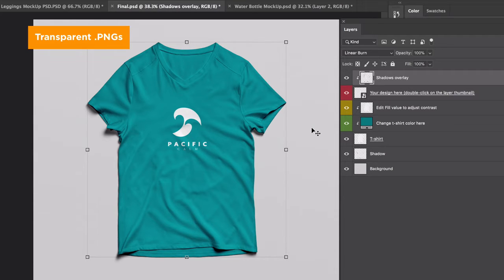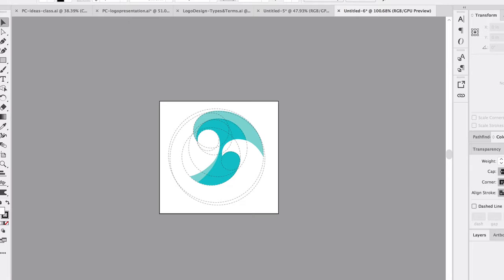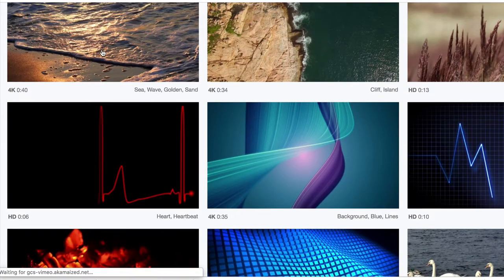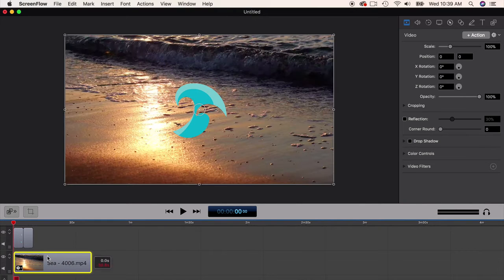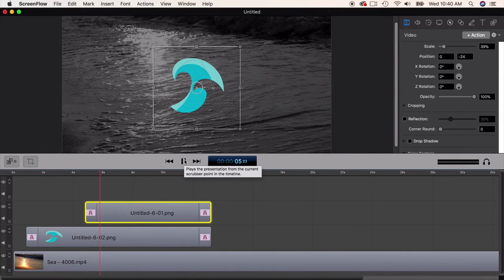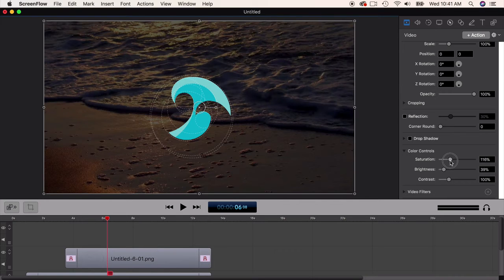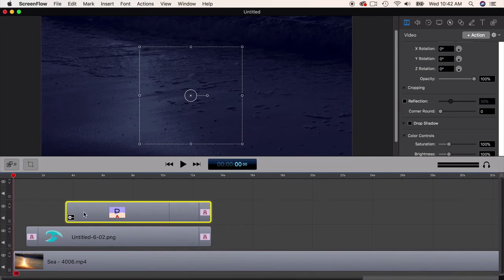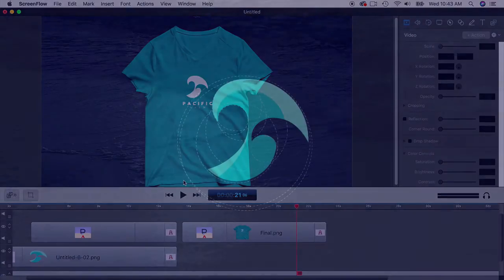40 BONUS Creating Video presentations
Think outside of the box during your next presentation! Stop creating boring PowerPoints. With these creative presentation ideas, you'll have your audience in awe in no time. Use some of these to your advantage right inside

If you've been tasked with putting on a presentation for your team, customers, affiliates or other audience, you're probably dreading opening up your PowerPoint app and getting started with another dry slideshow.

Don't be! Combine this video with 31 creative presentation ideas and presentation design software to create a presentation that will delight your audience.